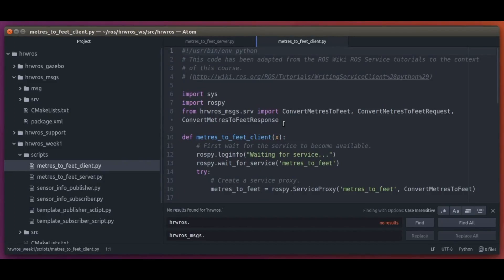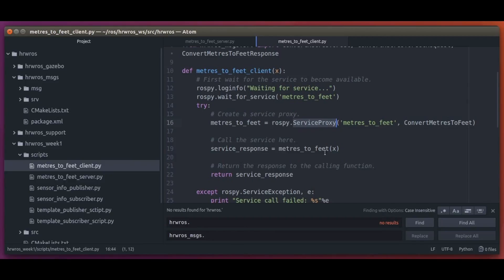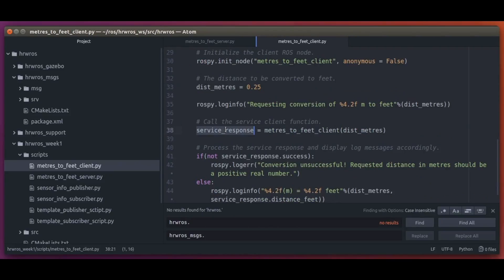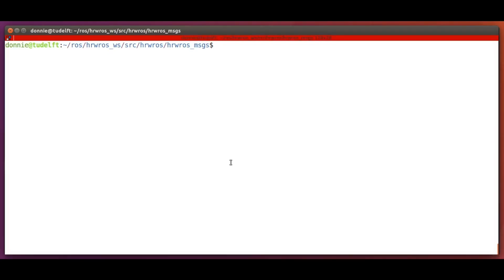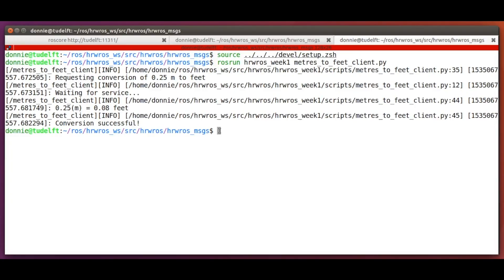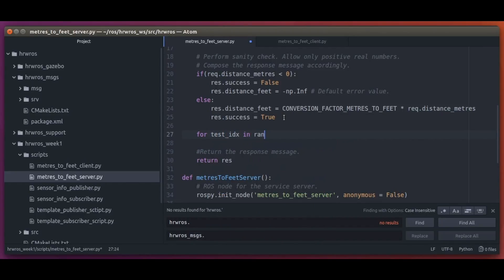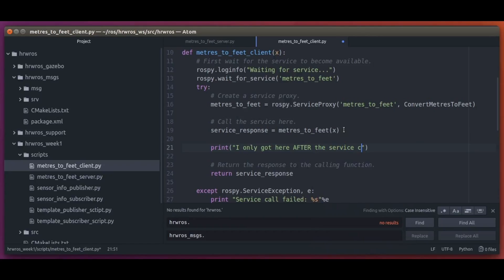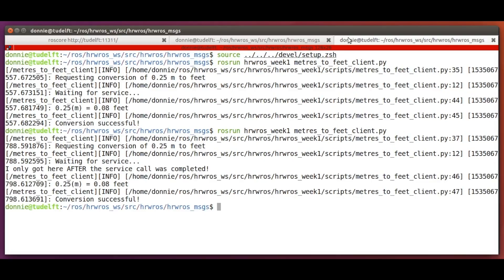ROS1x_2018_Week_1_1-4-1_ROS_Services_code_illustration_Part_2